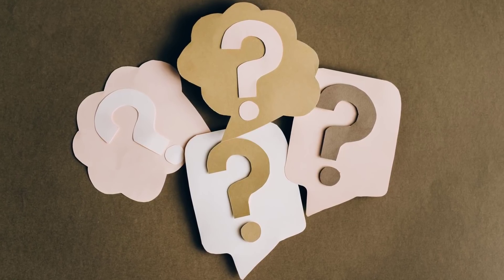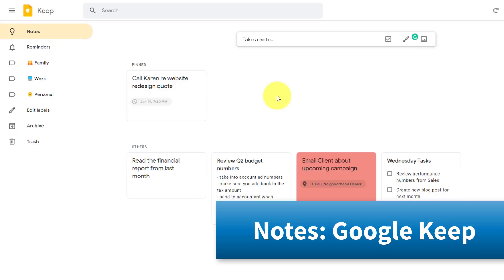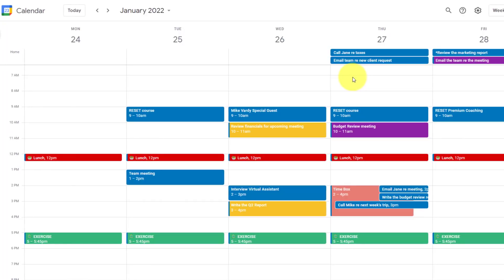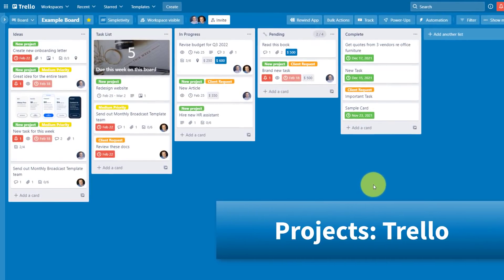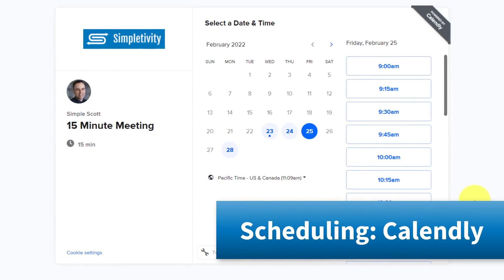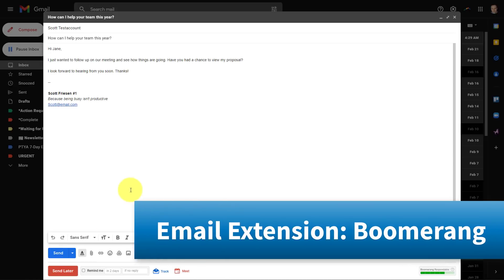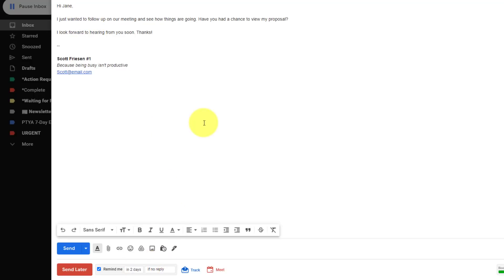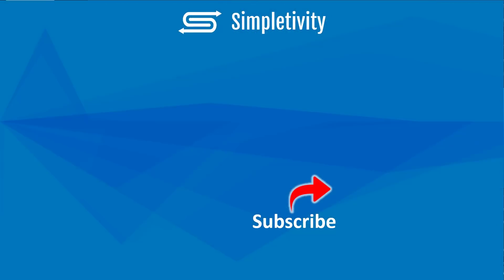My Complete Productivity System + How Much I Pay for Each App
What productivity apps do I use each day? And how much do I pay for monthly subscriptions? In this video, I share my 5 core productivity tools, how I use them, and how much I spend on these software services.

00:00 Note-taking app
02:49 To-do list app
04:37 Project management app
06:11 Scheduling app
07:33 Email extension app
10:21 Total monthly cost